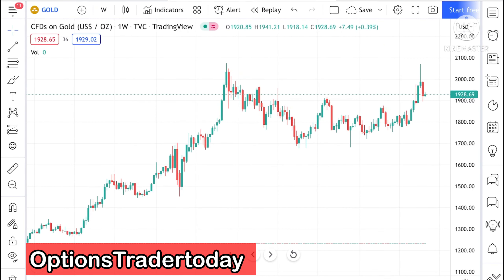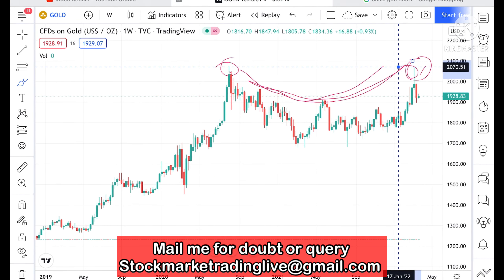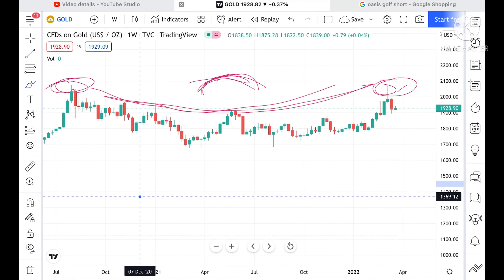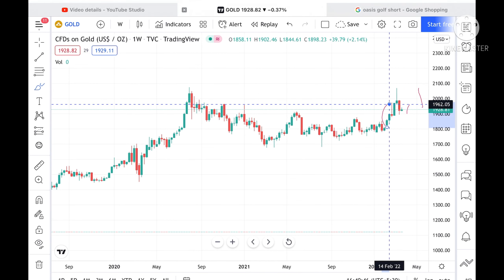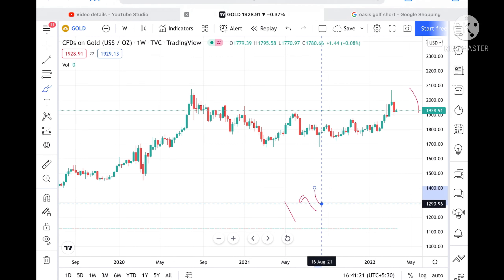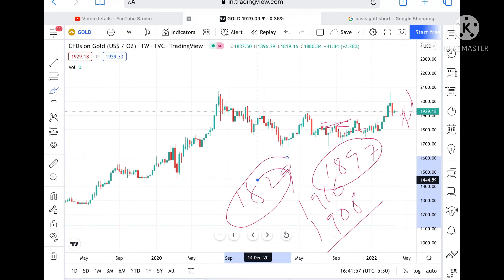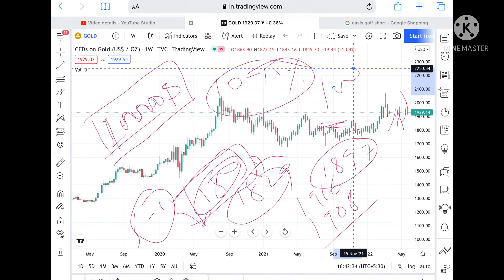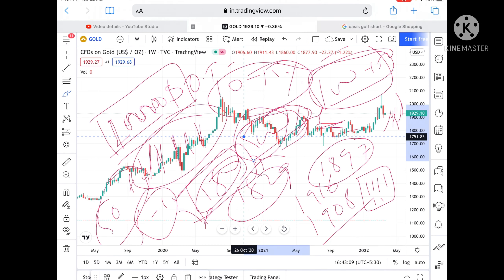Gold Price Analysis || 22nd March 2022 || Gold Price Outlook || Is This The Best Time To Buy Gold?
Gold Price Analysis in 22 March 2022 ||  2022 || Gold Price Outlook in 22 march  2022 || Is This The Best Time To Invest In Gold

Twitter.com/deepakzbro